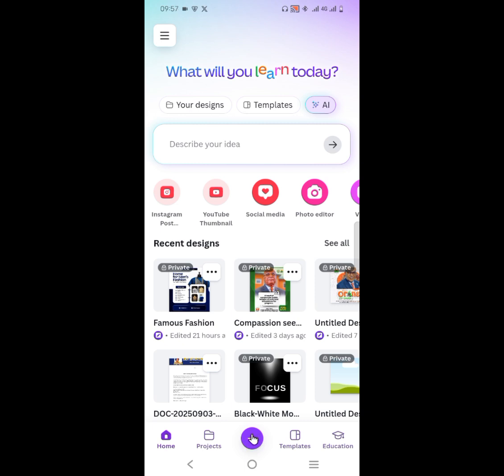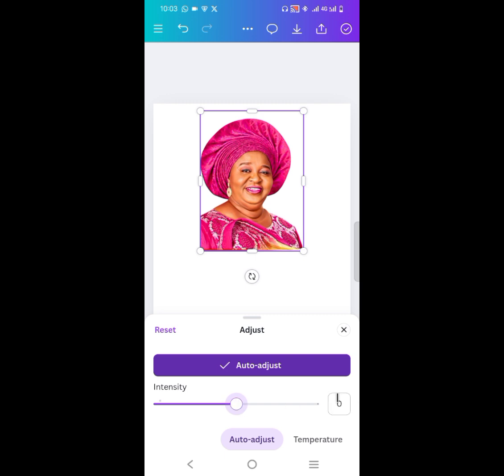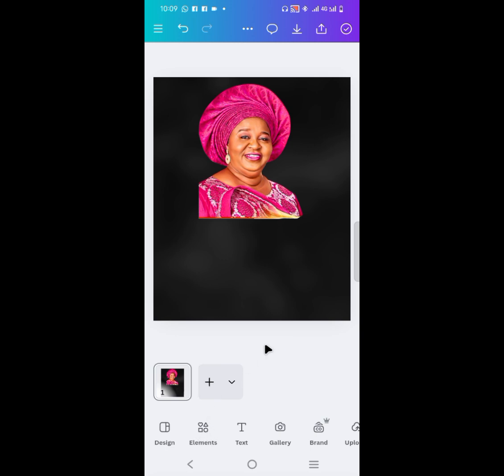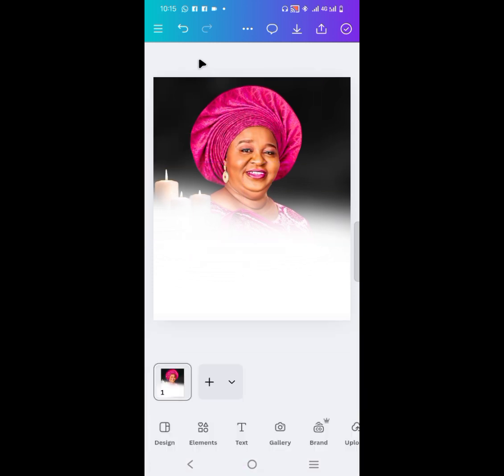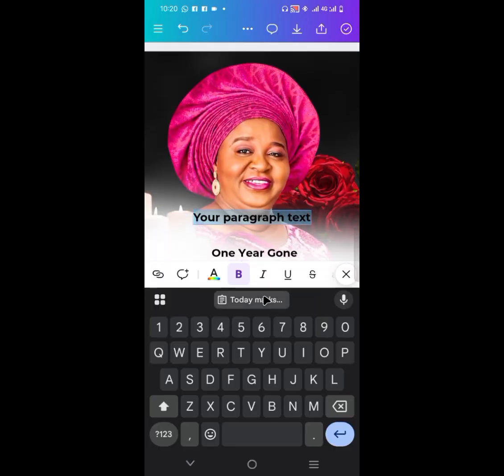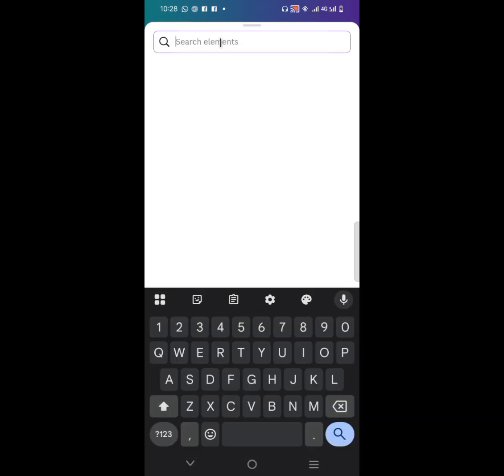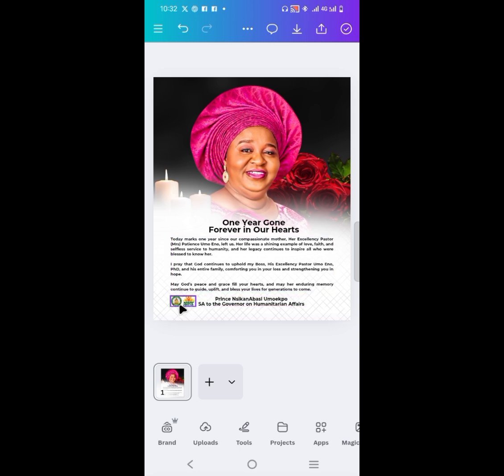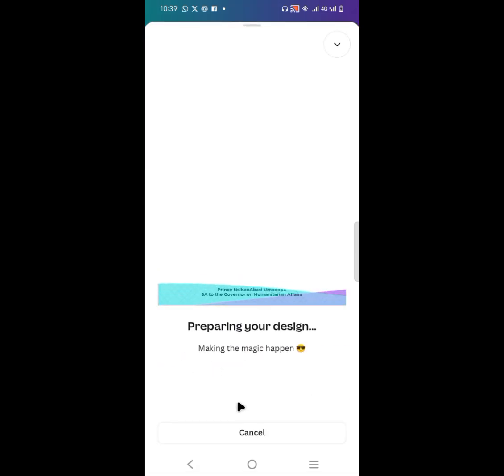How to Design a Memorial Flyer in Canva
In this tutorial, I’ll show you step by step how to design a beautiful remembrance flyer in Canva. Whether you’re honoring a loved one, creating a tribute design, or preparing a memorial announcement, this guide will help you make something heartfelt and professional.

No advanced skills needed — just follow along and learn how to combine images, text, and layouts to create a touching memorial design that will remain forever in the hearts of those who see it.